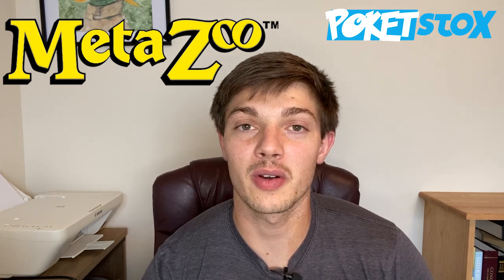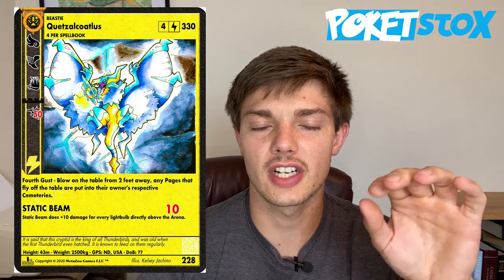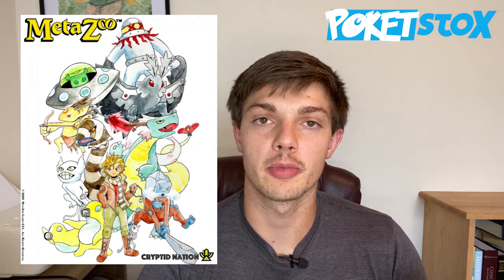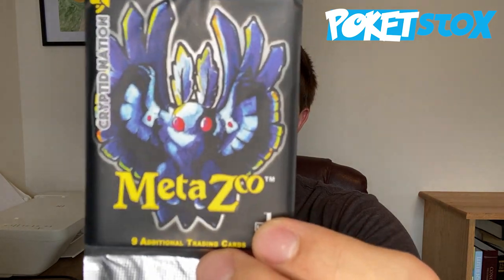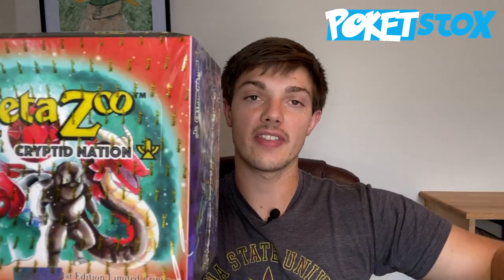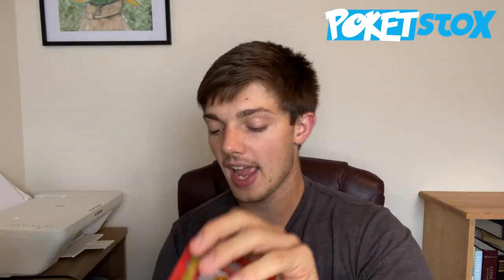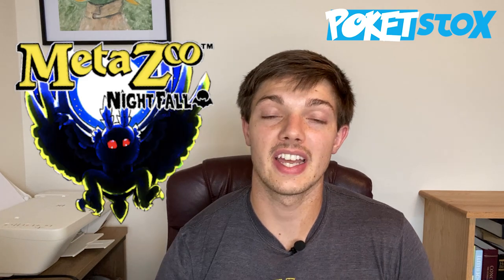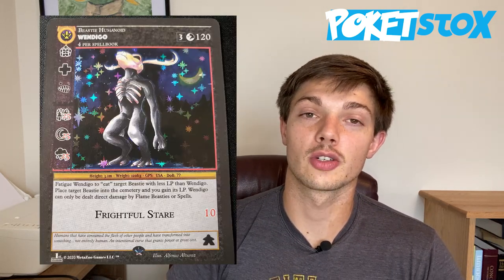Metazoo TCG 101 - Kickstarter, 1st Edition, Nightfall, and More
Metazoo is a new TCG, and Jarrett is here to break it down for you with this 101 series.

Welcome to the PoketStox YouTube show! Our host, Jarrett, has his own YouTube channel called "Empire of Assets."